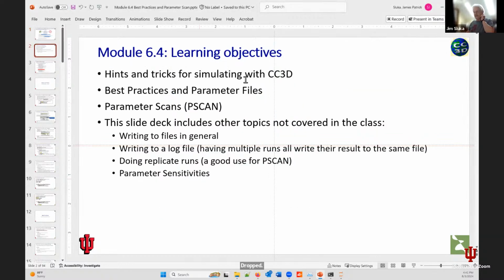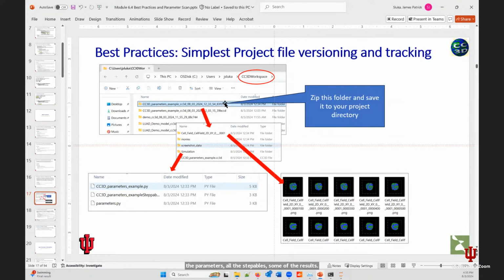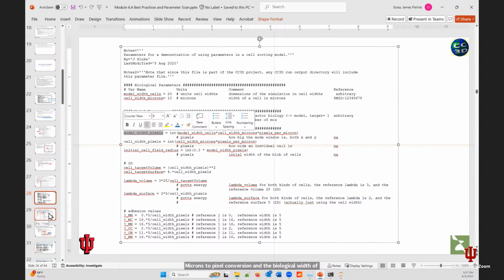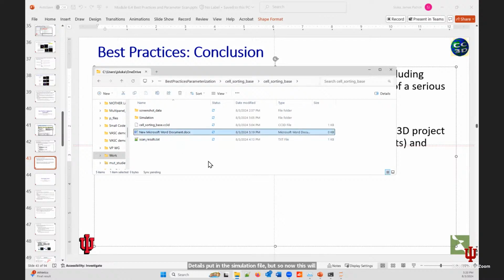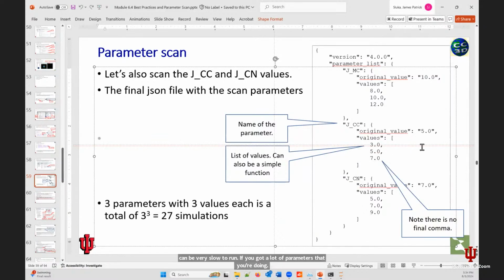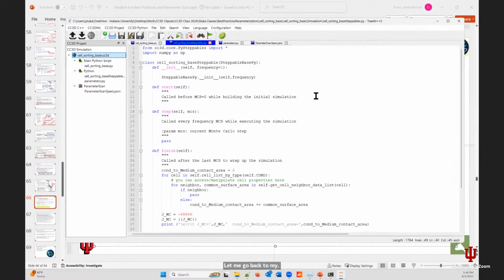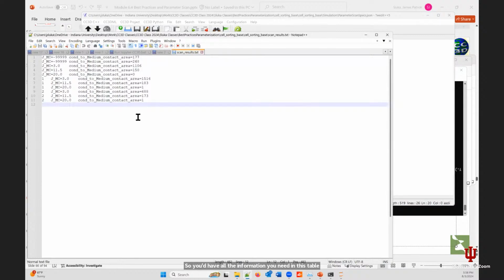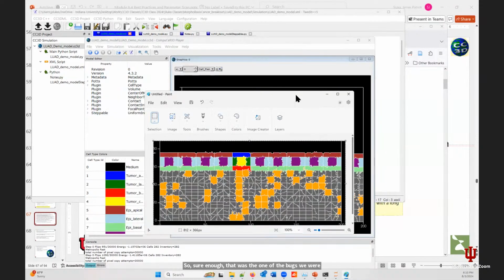CC3D WS 6.4: Parameter Files, Best Practice, Parameter Scans [James Sluka] August 3, 2024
CompuCell3D Workshop: Module 6.4: Best Practices, Parameter Files and Basic Parameter Scans, August 3, 2024
Presented by Dr. James Sluka

This video provides an introduction to best practice in biological modeling, use of parameter files and basic parameter scanning with CompuCell3D Several hints and tricks are presented to help make CC3D more effective and to aid the modeler in tracking their model development workflow. In addition, best practices for assigning and tracking biological and computational parameters are presented. Finally CC3D’s Parameter Scan tool, that facilitates scanning large numbers of parameter values in an automated way is described.

*Contents*
Hints and tricks for simulating with CC3D
Use one extra MCS step, e.g., 10001
Using multiple CPU’s (thread, cores)
Effective use of steppables
Define the basic units of the model (time, length, …)
Best Practices
Version tracking
Biological description
Parameters
Collect parameters at top of one of the project files
Collect parameters in a parameters.py file and import into the other files
Logging parameters
Multiple parameter sets

Parameter Scans (PSCAN)
Adding a metric to the CC3D project to judge results of changin parameters
Adding the parameter scan
Running the parameter scan
Locating the output